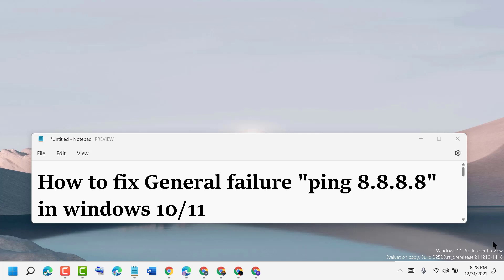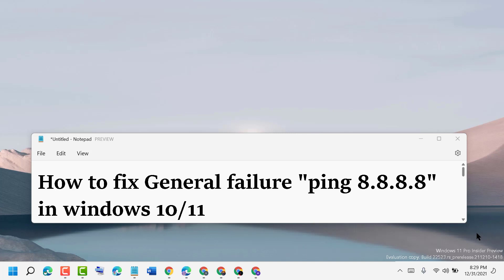How to fix General failure ping 8. 8. 8. 8. in windows 10 /11